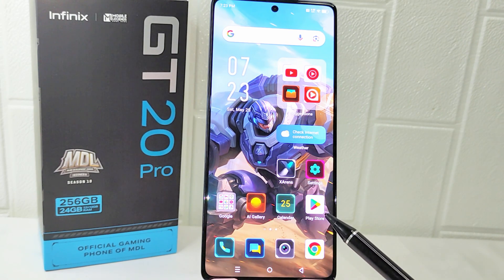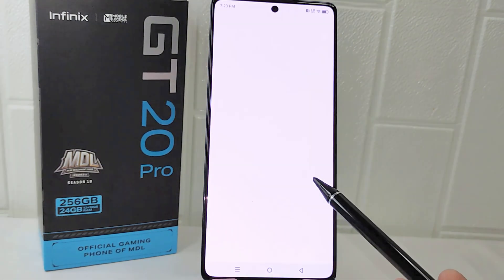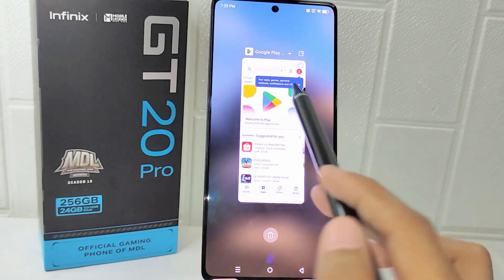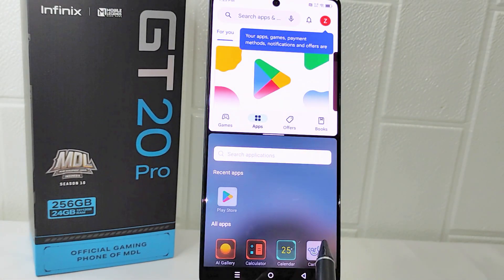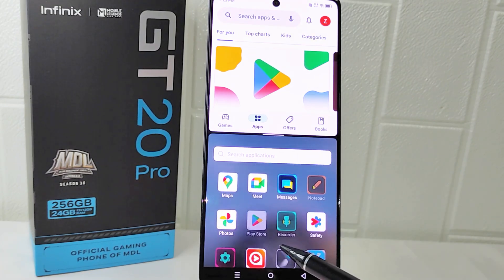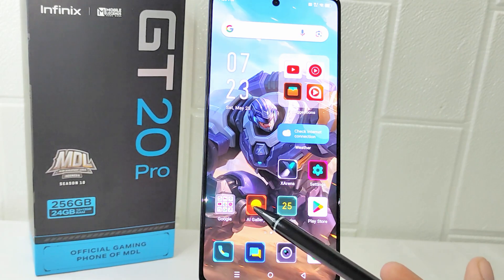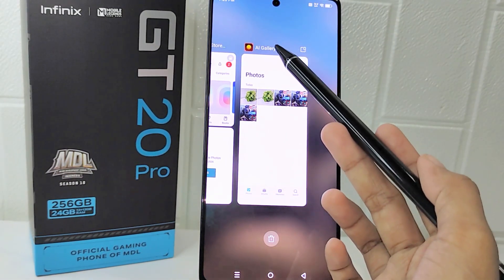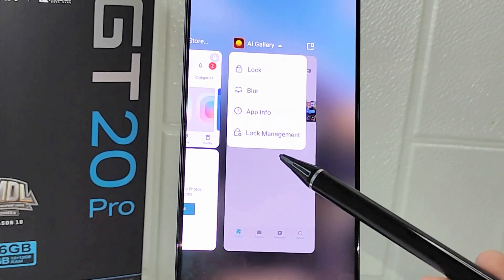How To Split Screen On Infinix Gt 20 Pro 5G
This tutorial deals with search:

how to split screen on infinix
how to split screen infinix gt 20 pro 5g
infinix gt 20 pro 5g split screen
how to split infinix screen
split screen.